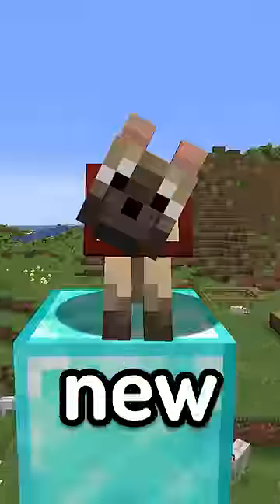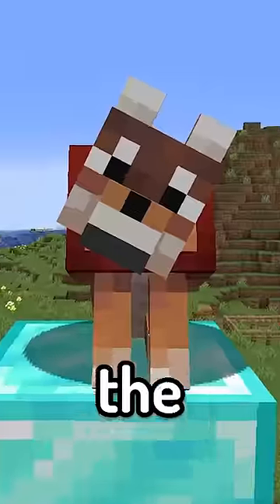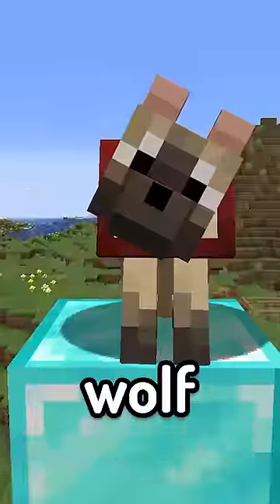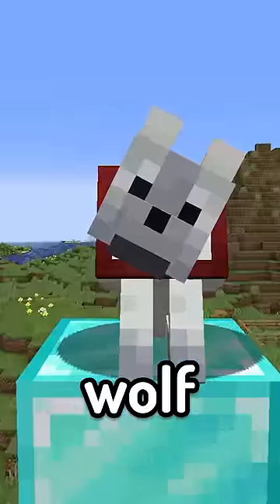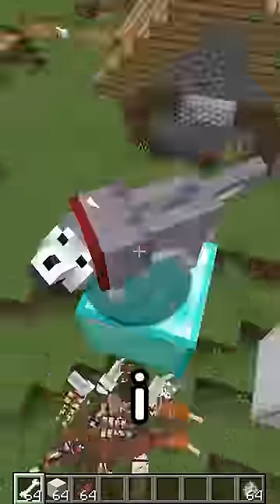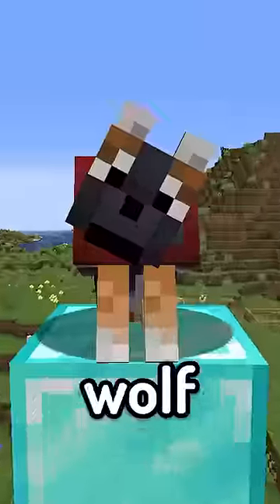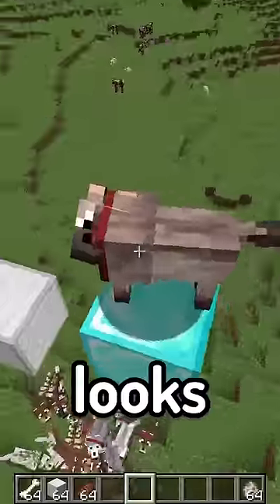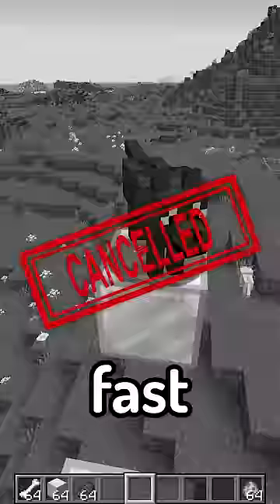new wolves in minecwaft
minecraft added 8 new wolves to the game... today i review them